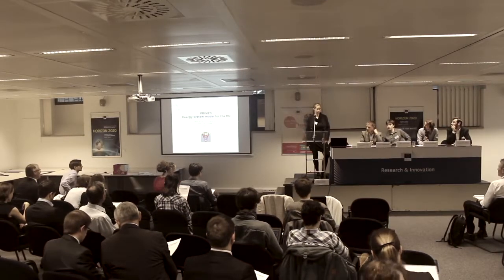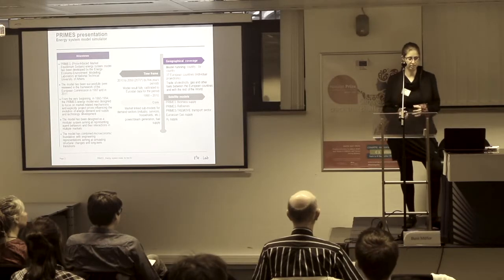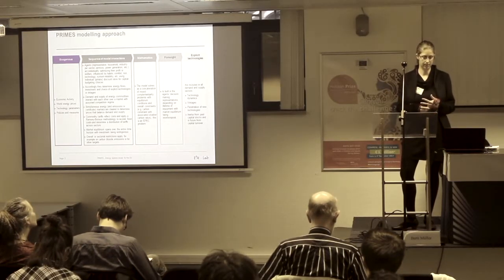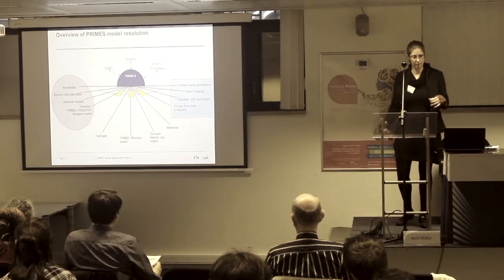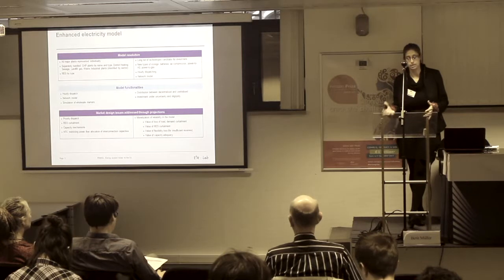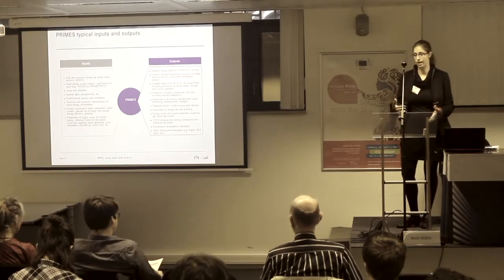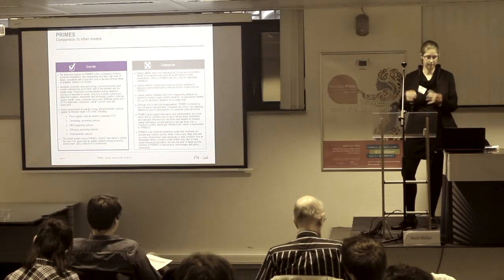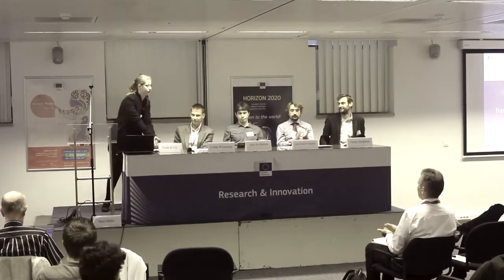EMP-E 2017 - Session 4 - Alessia de Vita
"The PRIMES Model"

Alessia de Vita (E3M lab NTUA)